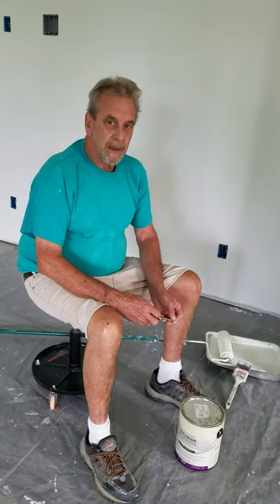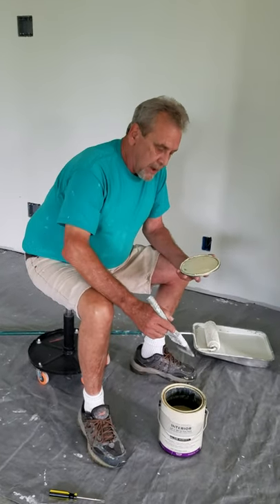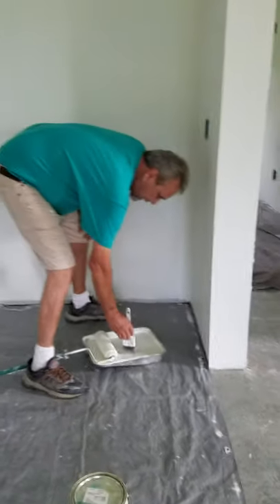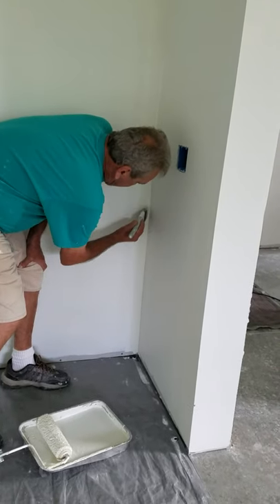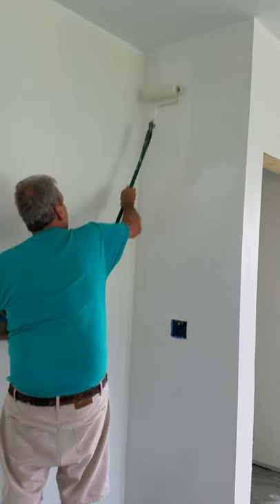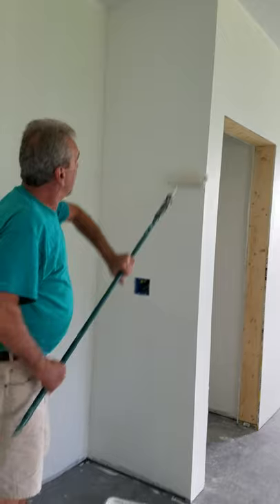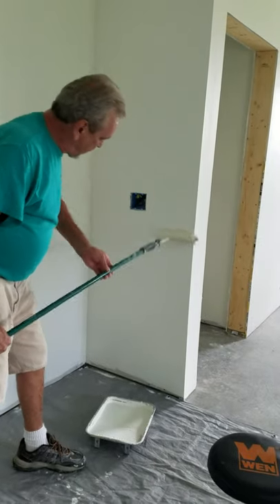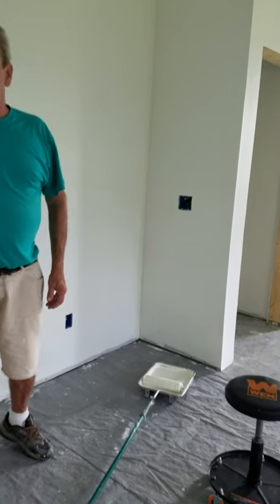Carpentry: Painting Tips (Mr. Morse)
Mr. Morse (Green River YDC) gives students some tips on painting.